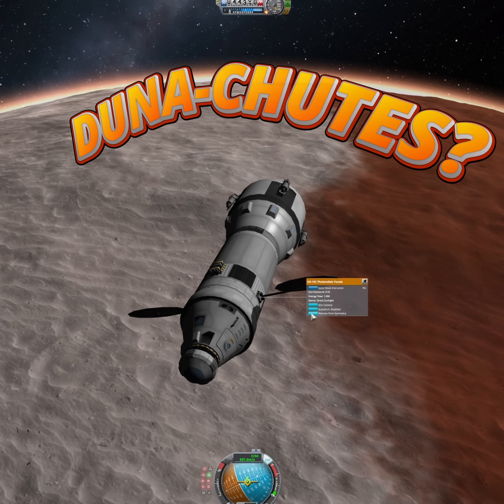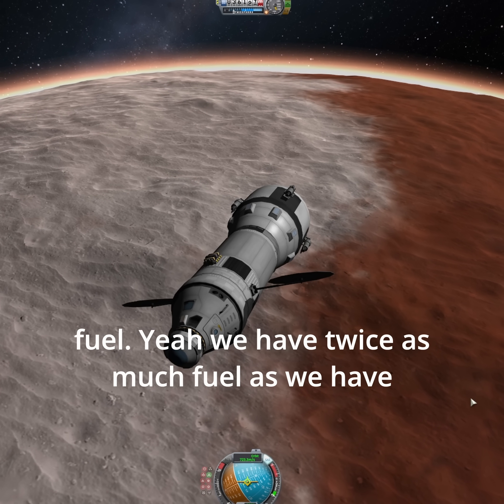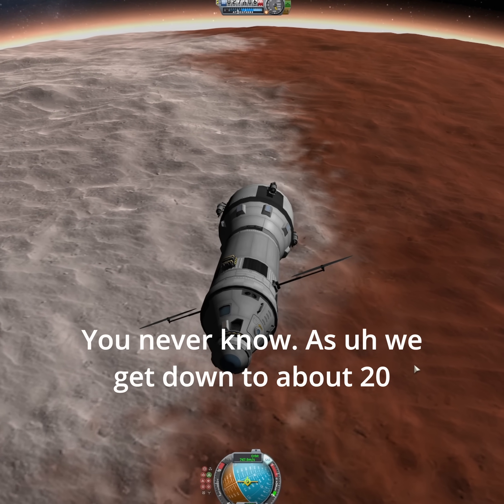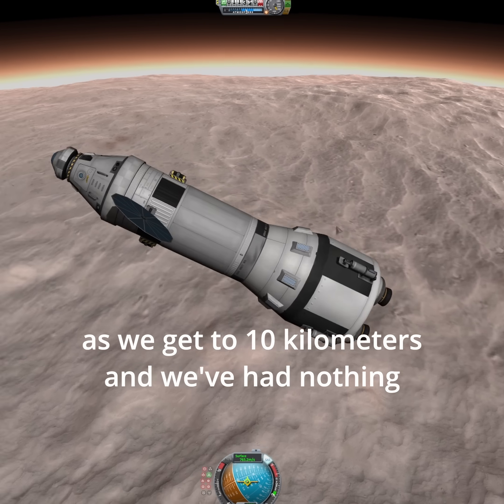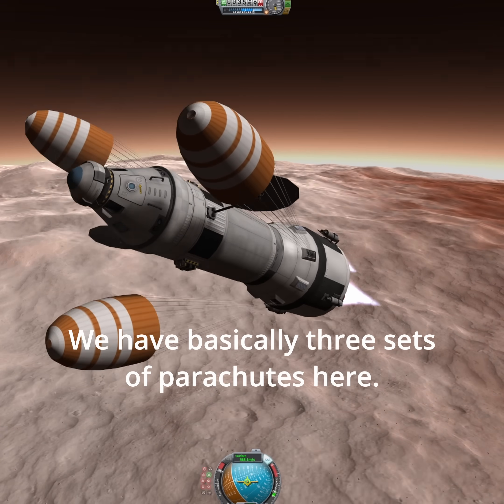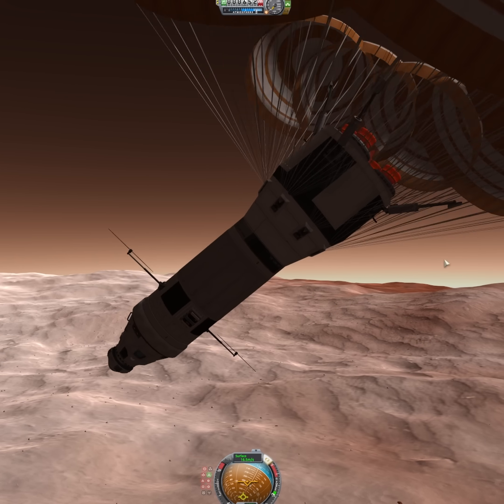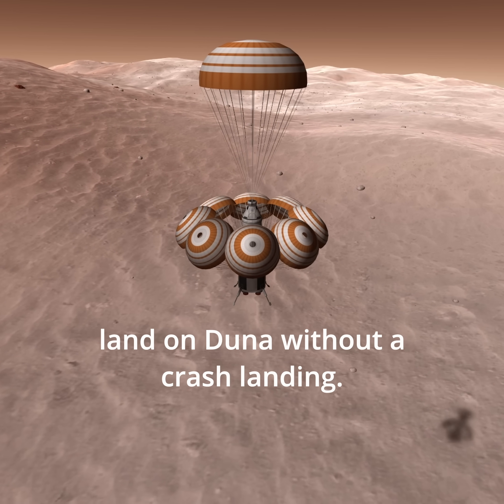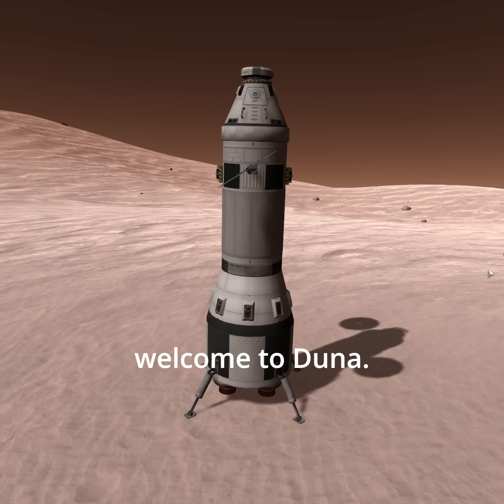DUNA Chutes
Ever wonder how many parachutes you need to safely land on DUNA given the thin atmosphere? No Mods/Cheats!

💡 Love Space Adventures? Help Keep Them Flying!
🚀 **Super Thanks** – Click the 💲 below the video to send instant support

📡 About PicoSpace Industries
I create cinematic & chaotic Space adventures — from daring rescue missions to interstellar disasters — with mods, realism, and occasional explosions.

💻 **Core Hardware**
• CPU: AMD Ryzen 9 5900X ➡️
• GPU: Zotac GeForce RTX 3070 ➡️
• Motherboard: ASUS TUF X570 ➡️
• RAM: 64GB G.Skill TridentZ ➡️

⚡ **Storage**
• M.2 Drives: Samsung PRO SSDs ➡️
• SSD: WD Internal SSD ➡️

🎮 **Peripherals**
• Mouse: Ducky Feather ➡️
• Keyboard: Razer Deathstalker (V2 linked) ➡️
• Monitor: 27" LG Ultra Fine ➡️